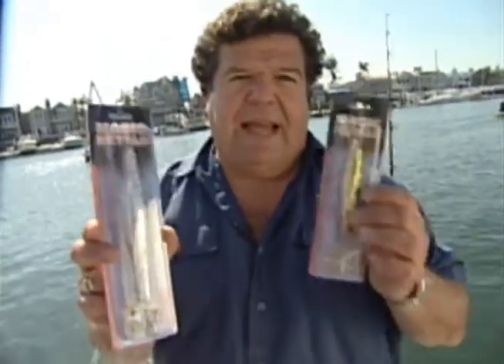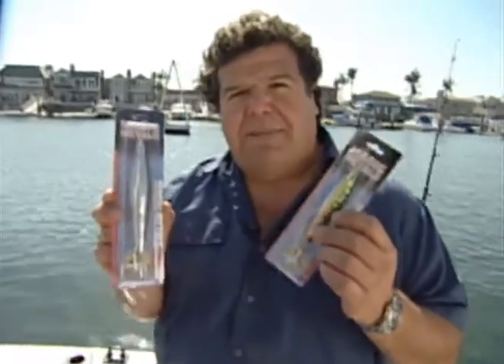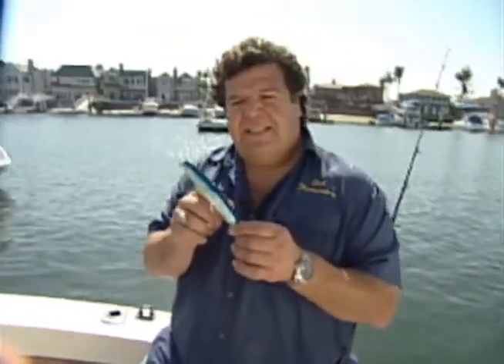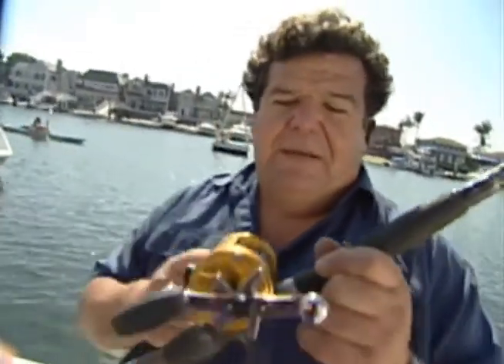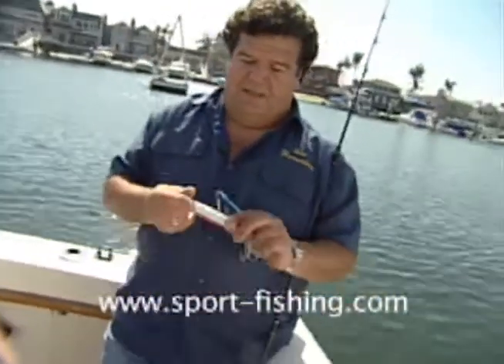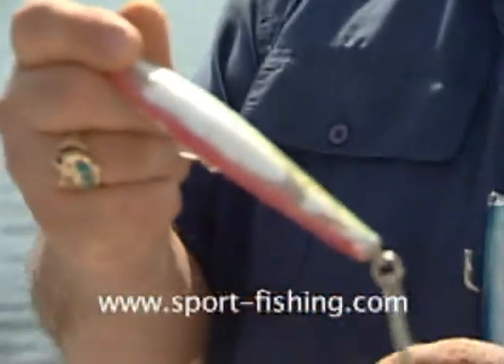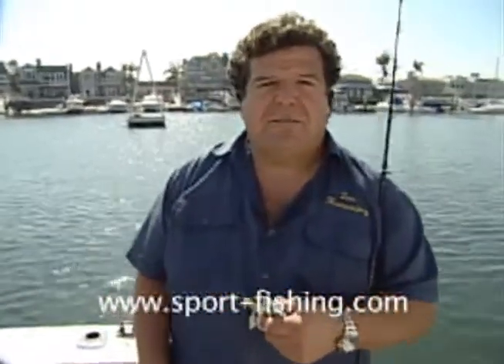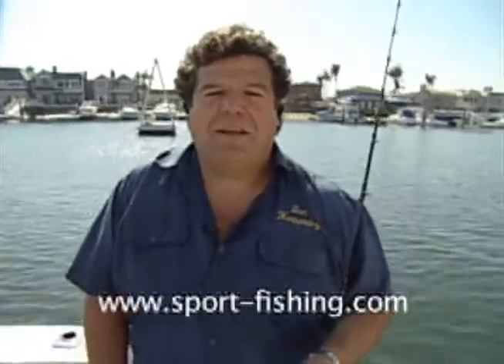Dan Hernandez Blog About Magic Metal Jigs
This is a short blog with Dan Hernandez  about the "magic metal jigs".

Outdoor Heroes is managed by Viewster AG